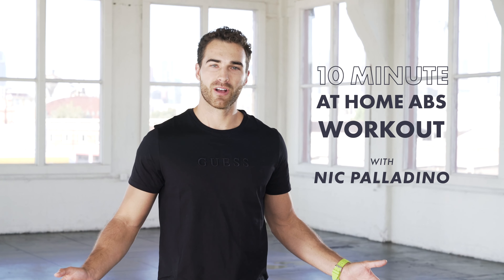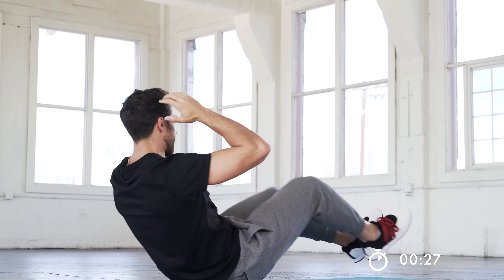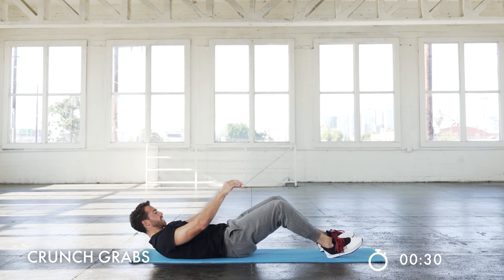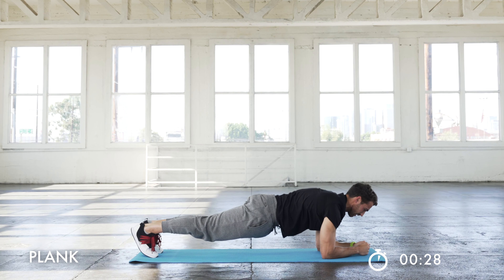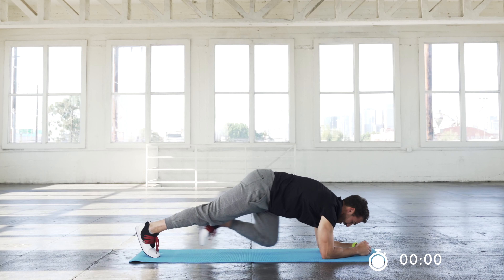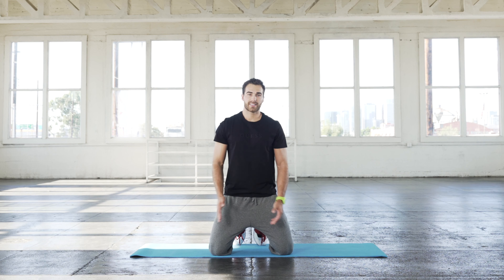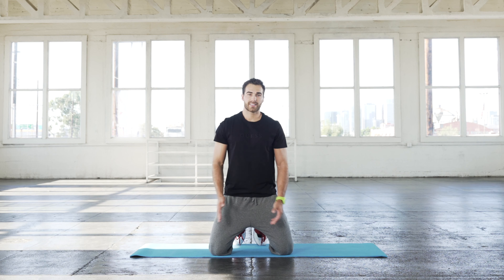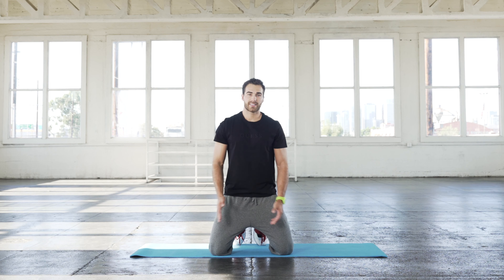10 Minute Core Workout with Nic Palladino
2021, we're ready for you. Start the new year off strong with this 10-minute at-home ab workout with Nic Palladino. Focus on your strengthening your abs with this 6-circuit routine for all levels.

Follow us for more - @guess!